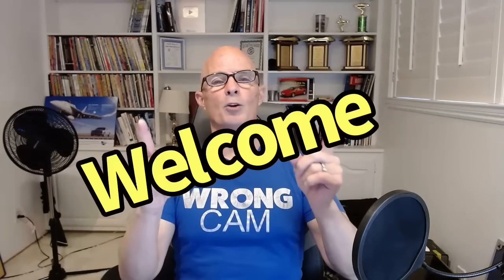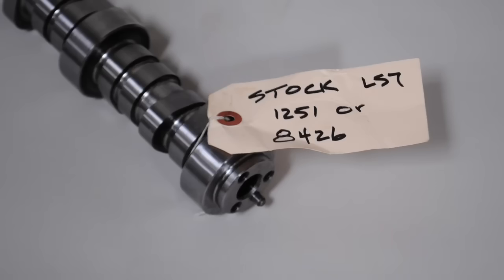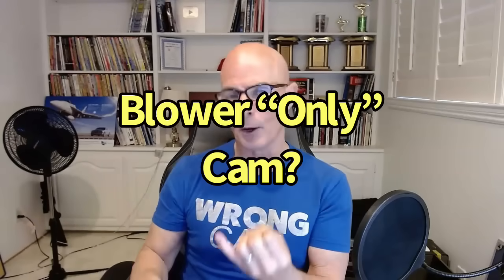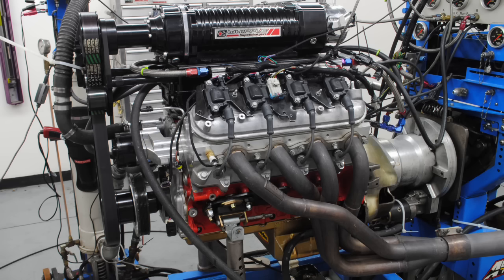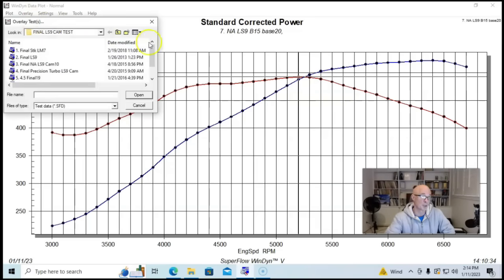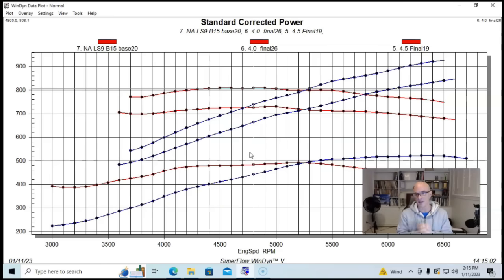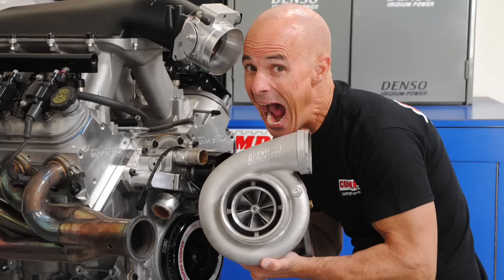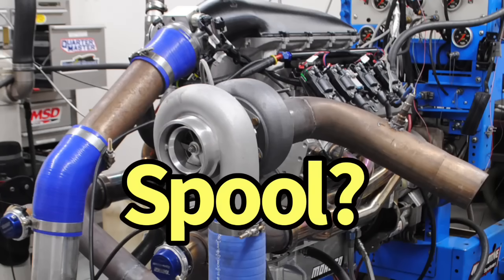LS9-THE MOST POWERFUL FACTORY LS CAM! WILL IT WORK ON A DESTROKED (4.8L CRANK) TURBO LS3 OR NA 5.3L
DESTROKED TURBO LS3! IS THE LS9 THE MOST POWERFUL FACTORY LS CAM? HOW MUCH POWER CAN YOU MAKE? DOES THE LS9 CAM WORK WITH A TURBO? DOES THE LS9 CAM WORK WITH A BIGGER BLOWER? HOW MUCH BOOST CAN I RUN WITH AN LS9 CAM? CAN I RUN THE LS9 CAM IN MY NA 5.3L? ALL OF THESE QUESTIONS AND MORE ARE ANSWERED IN THIS VIDEO WHERE I TESTED THE LS89 CAM AND THREE DIFFERENT COMBINATIONS, INCLUDING A WHIPPLE SUPERCHARGED B15 LSX CRATE MOTOR, A NATURALLY ASPIRATED 5.3L (BEST INFO IN THAT ONE) AND A TURBO 340-INCH DESTROKED (4.8L CRANK) LS3.